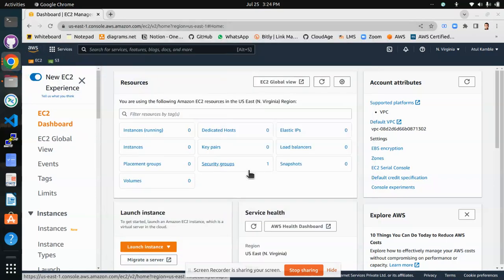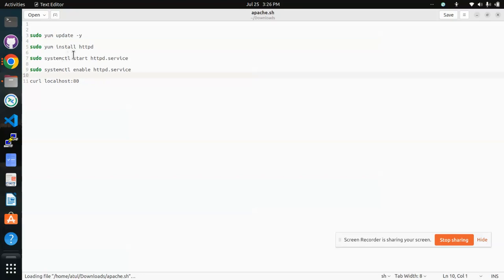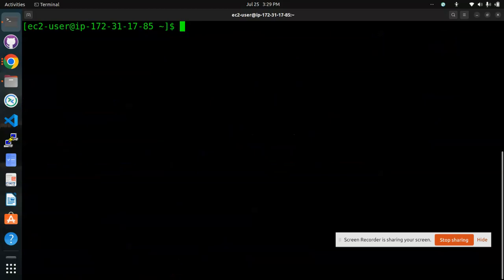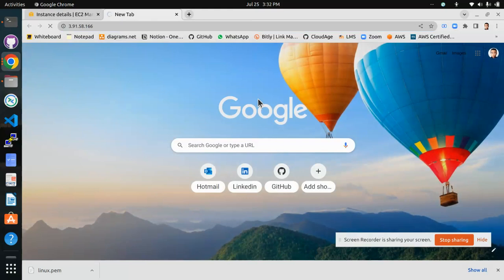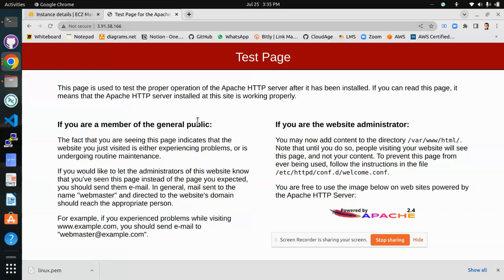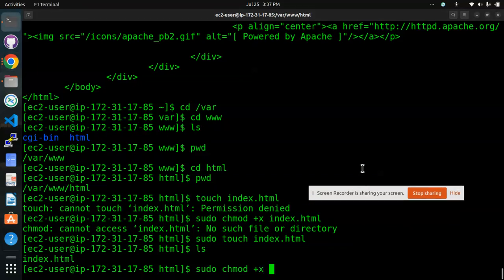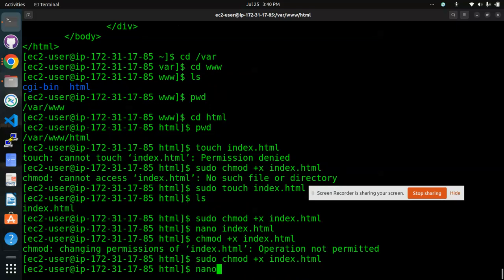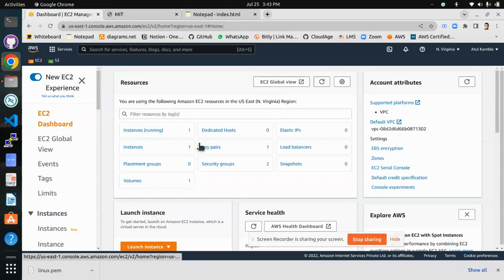Launching website on EC2 instance | Linux | t2 Micro & Testing it.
Step 1) Launch EC2 instance
Step 2) Download .pem key while ec2 launching.
Step 3) Connect to ec2 instance via openssh
Step 4) Fire following comands
sudo yum update -y
sudo yum install httpd
sudo systemctl start httpd.service
sudo systemctl enable httpd.service
Step 5) curl localhost:80
Step 6) add index.html to directory
cd /var/www/html
Step 7) pwd
sudo touch index.html
ls
sudo chmod 777 index.html
nano index.html
Step 8) Launch website on public ip of instance
Step 9) Practice to add inbound rule manually for port 80.